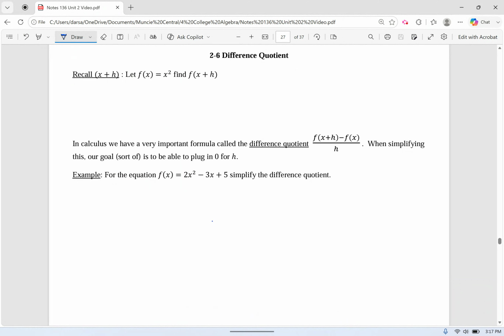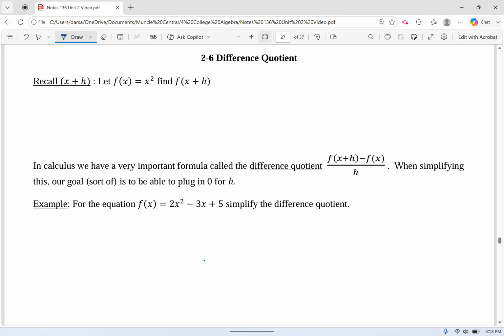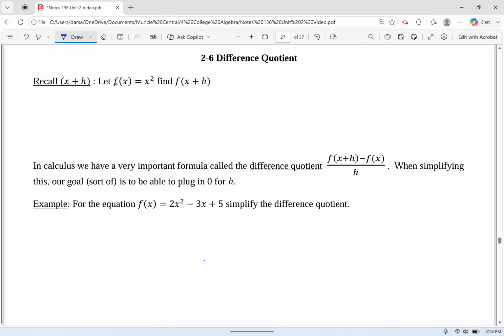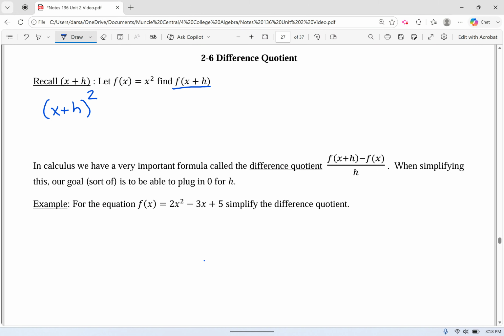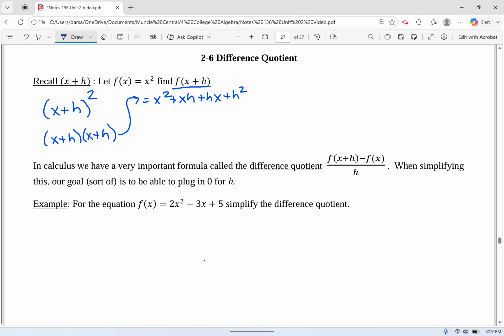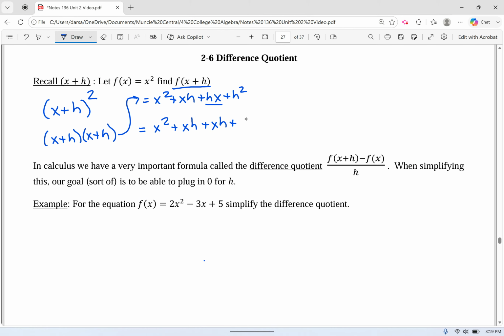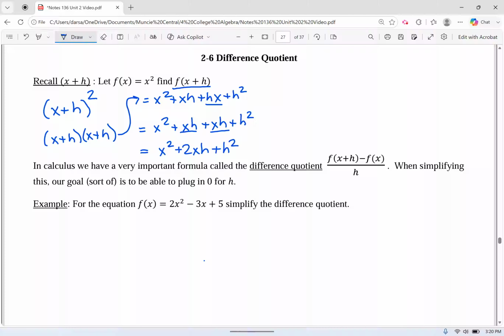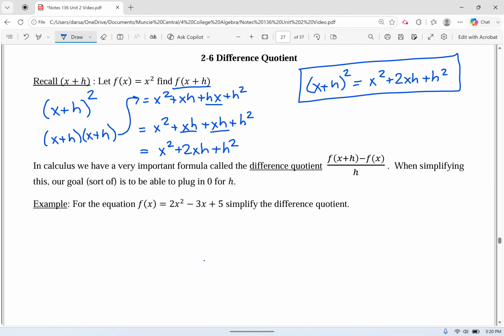ColAlg 2-6-1 Simplifying (x + h)^2